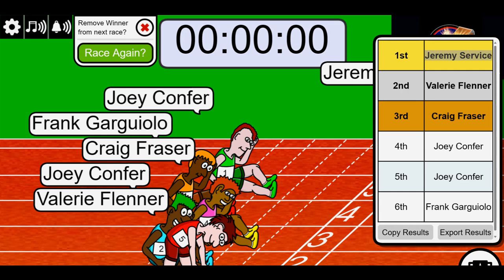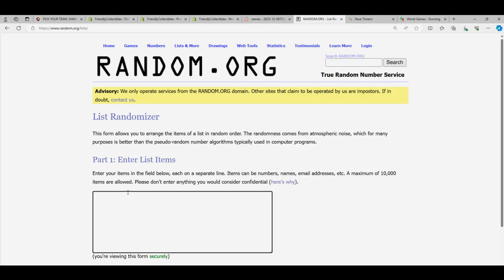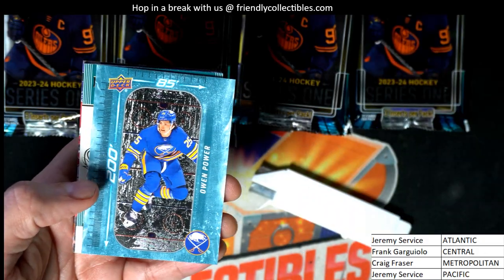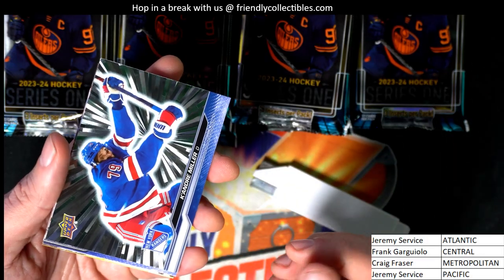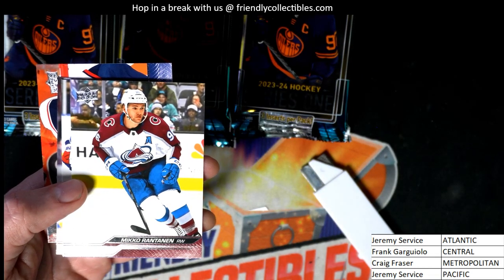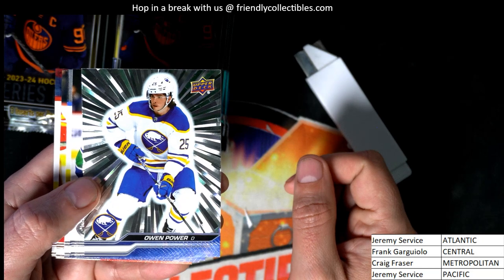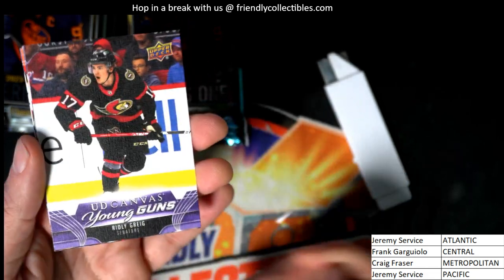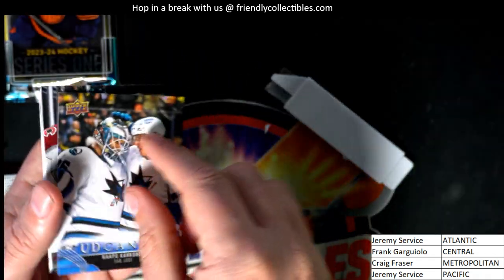202324 Upper Deck Series 1 Hockey Hobby ID 23UDSER1307